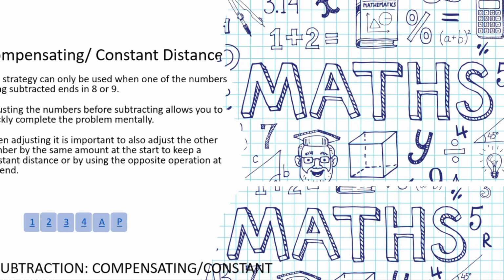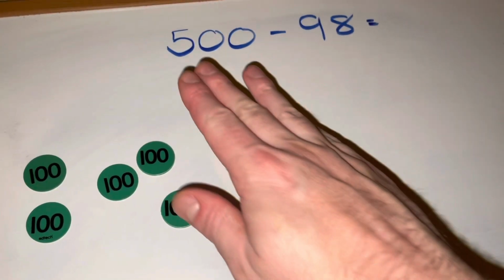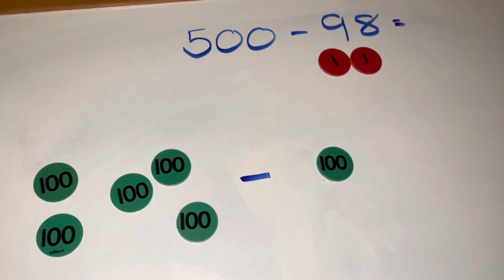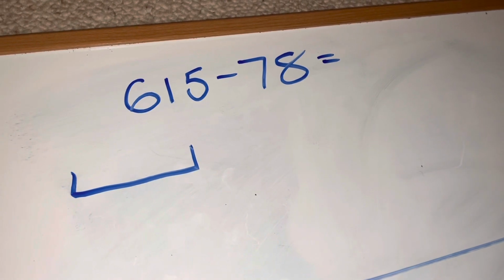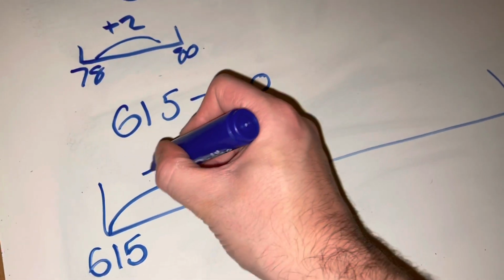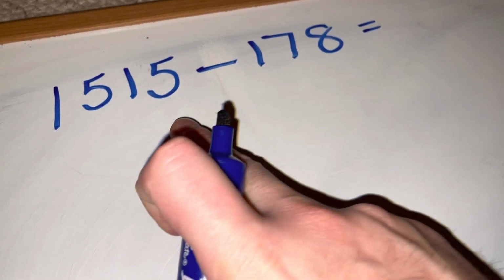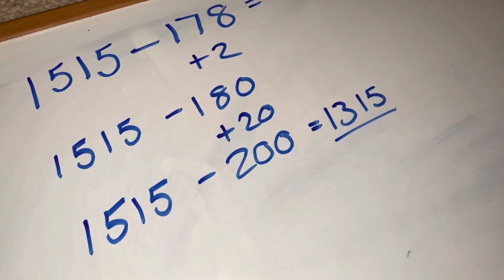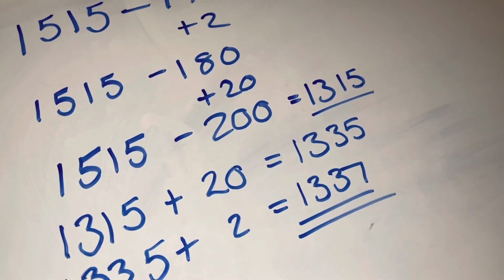Numeracy Lesson: Subtraction Lesson 3: Compensating/Constant Distance